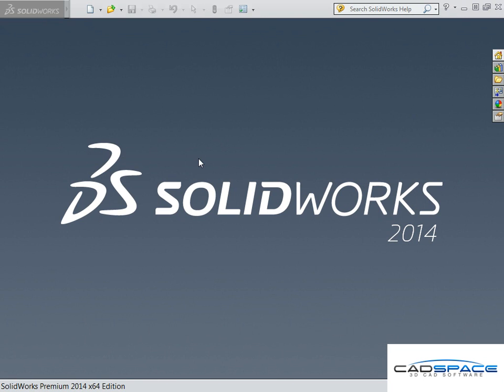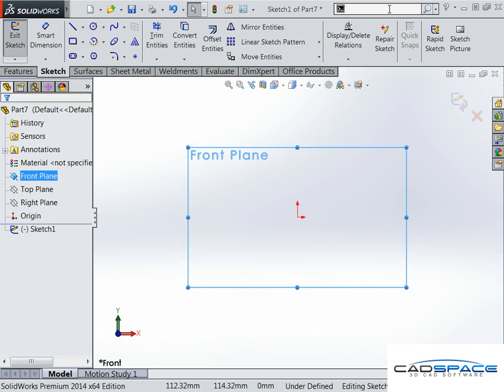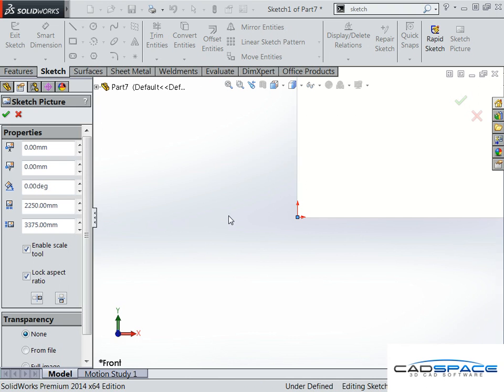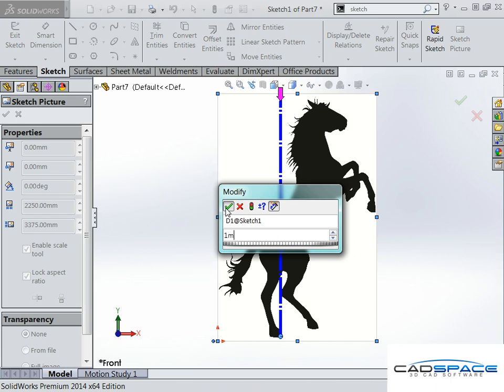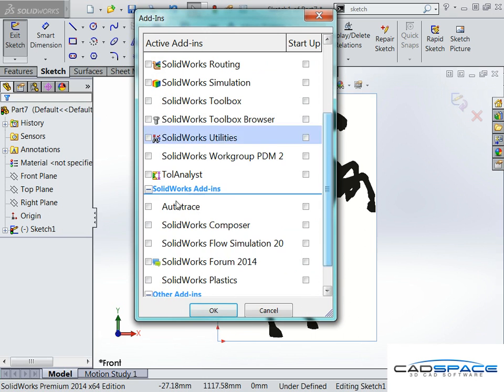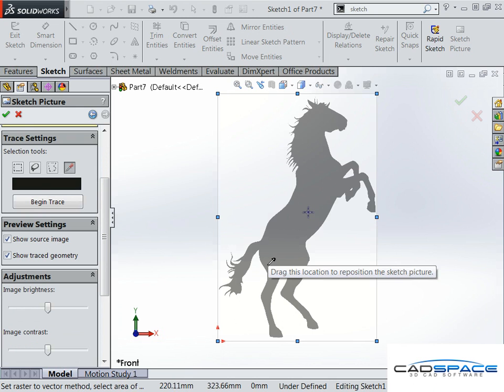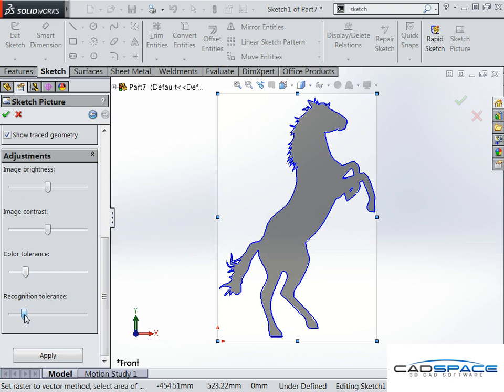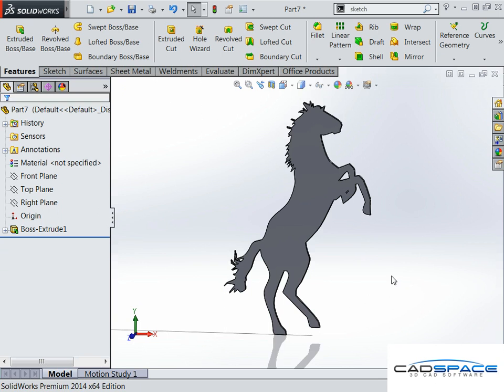SolidWorks Autotrace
This video demonstrates the capabilities of Autotrace in SolidWorks, how to turn it on, use it and some new features in SolidWorks 2014 Sketch Picture.